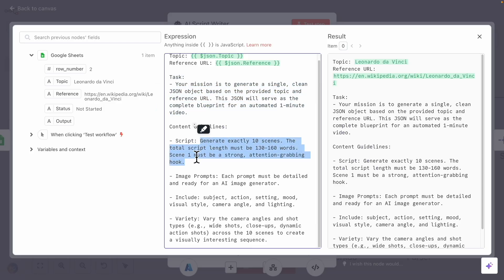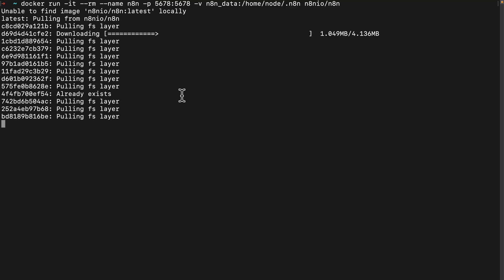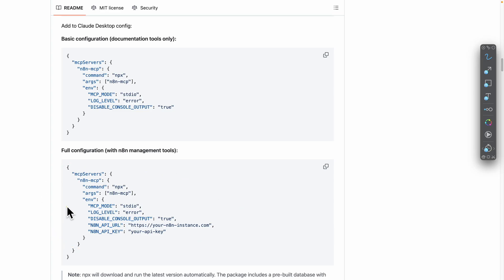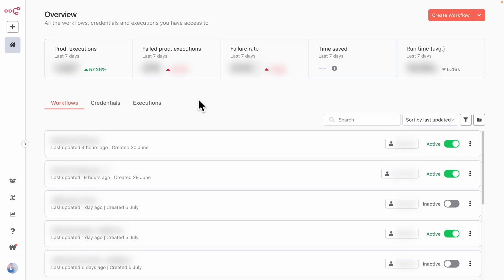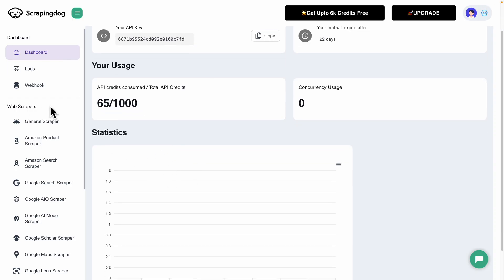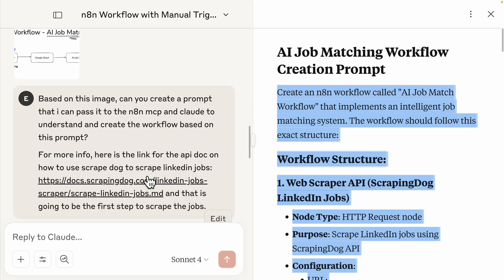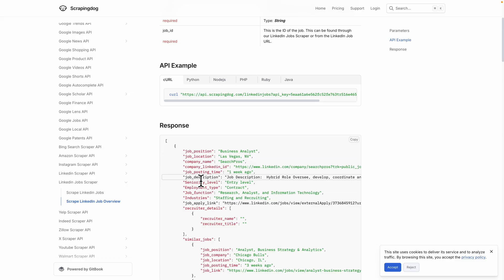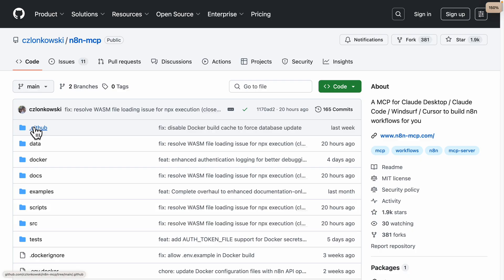How I Use AI to Build My n8n Workflows Automatically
Stop manually building n8n workflows. In this video, I'll show you how to set up an AI agent (n8n-MCP) that builds complex automations for you, just by giving it instructions in Claude. This isn't just a demo; it's a complete, step-by-step tutorial that solves the most common setup problems, like using Docker and connecting to your local n8n instance.

We'll start by setting up n8n and configuring the AI agent correctly. Then, we'll build a simple test workflow to prove it works before creating a complex AI Job Matching workflow from scratch, complete with web scraping and custom logic.
🔗 RESOURCES & LINKS

Chapters:
00:00 - The Future of n8n AI Automation
00:59 - Step 1: Local n8n Setup with Docker
02:02 - Step 2: Getting Your n8n API Key
02:25 - Step 3: n8n MCP Setup (The Easy Way)
03:57 - Step 4: Full AI Config in Claude
04:49 - Live Test: Your First AI-Built Workflow
05:24 - Building a Complex AI Job Matcher
09:16 - How to Modify Workflows with AI
11:22 - Final Thoughts & Wrap Up

A big thank you to ScrapingDog for sponsoring the web scraping portion of this video. I used their powerful API to easily scrape job data from LinkedIn for our complex workflow example. They make web scraping simple by handling rotating proxies, headless browsers, and CAPTCHAs, so you can focus on the data.